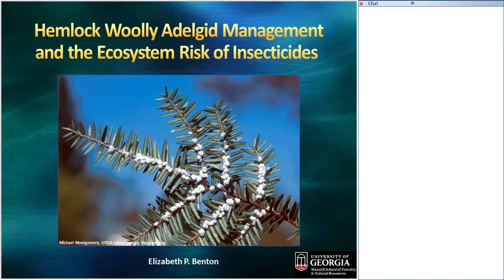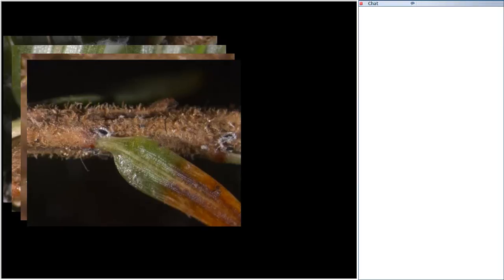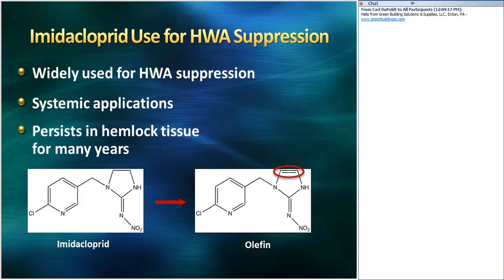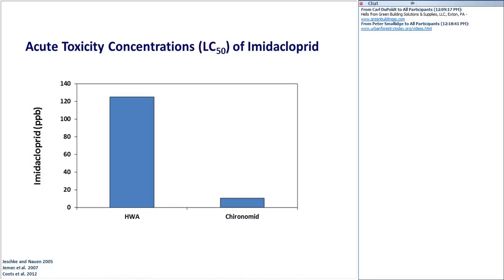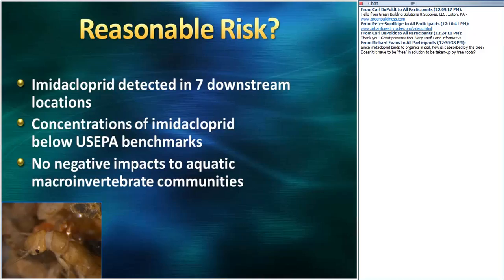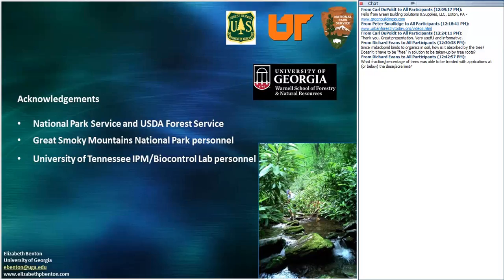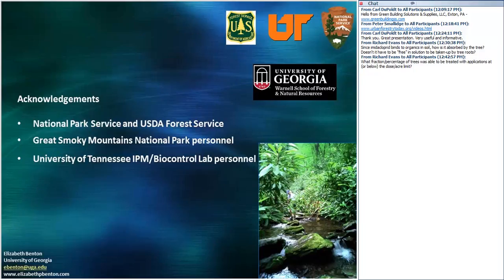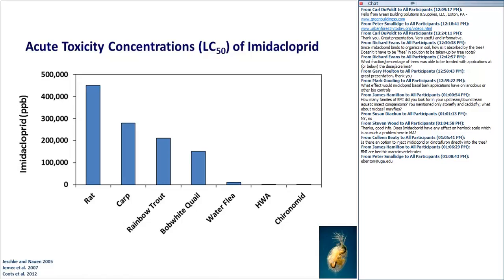Hemlock Woolly Adelgid and the Ecosystem Risk of Insecticides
The hemlock woolly adelgid is located in many northeastern and mid-Atlantic states, and is causing decline and mortality in eastern hemlock.  The consequences for hemlock stands and related ecosystems is potentially significant.  In some cases decisive and prompt action is warranted, yet woodlot owners, foresters and communities may be uncertain about how to apply insecticides, and the potential impacts on other components of the ecosystem.  Join Dr. Elizabeth Benton whose research with this pest and chemical treatments has refined prescriptions for insecticides and assessed impacts to aquatic organisms.  She will discuss recommendations for imidacloprid, which is the most commonly used insecticide for hemlock woolly adelgid population suppression.  A single imidacloprid treatment can preserve hemlock health for seven years.   Large hemlocks can be protected with less insecticide using a new dosage recommendation.  Responsible imidacloprid use results in minimal risks to forest streams, while preserving hemlock forests. Presented November 16, 2016 by Dr. Elizabeth Benton, Forest Health Specialist, University of Georgia.

 Support provided by Cornell University and USDA National Institute of Food and Agriculture.